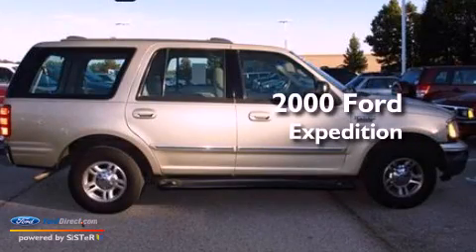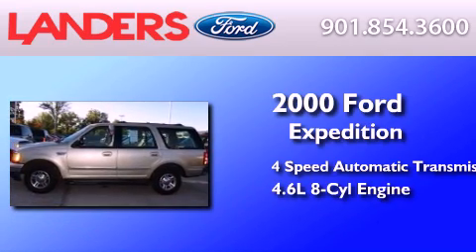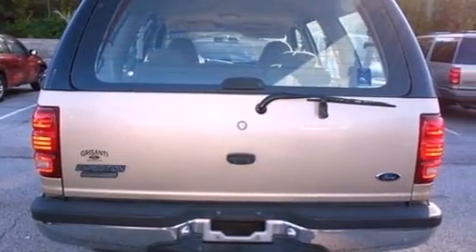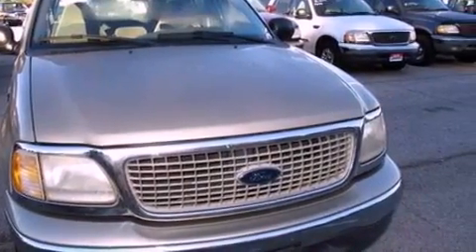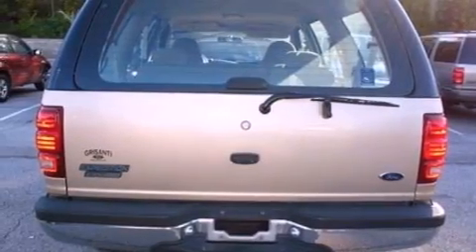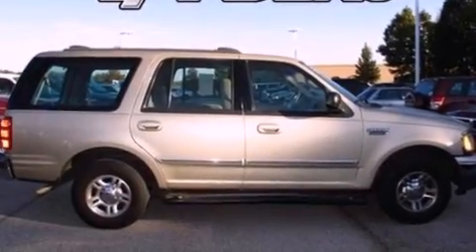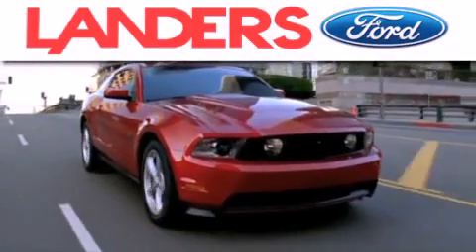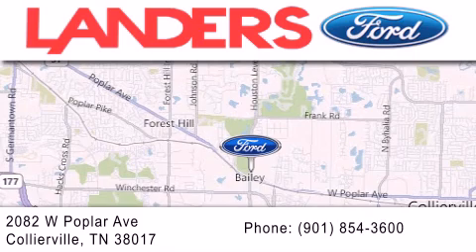Used 2000 FORD EXPEDITION Collierville TN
Year : 2000
 Make : FORD
 Model : EXPEDITION
 Engine : 4.6L V8 16V MPFI SOHC
 Trans . : 4-SPEED AUTOMATIC
 Exterior : GOLD
 Miles : 177,249

 Stock : 13T1327A